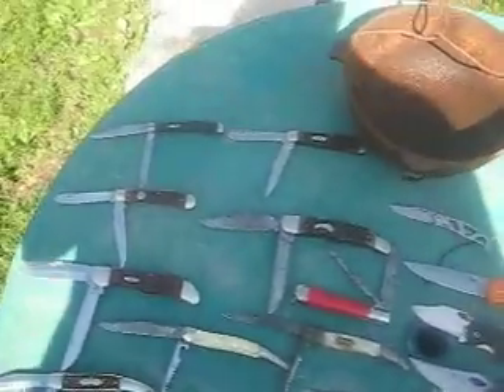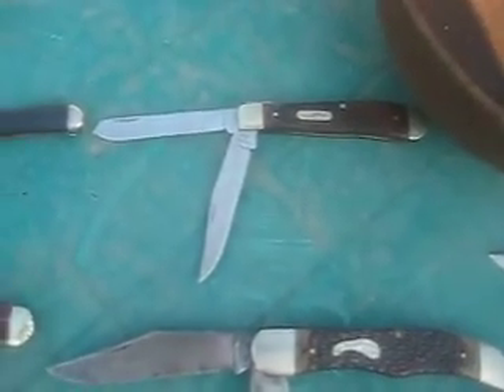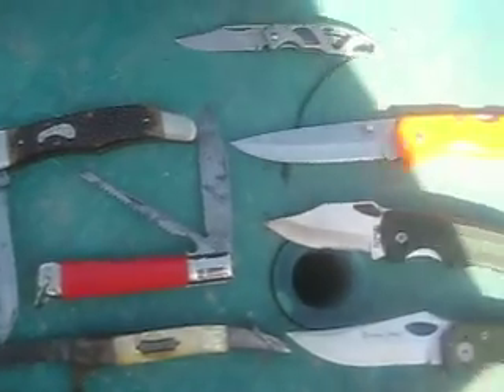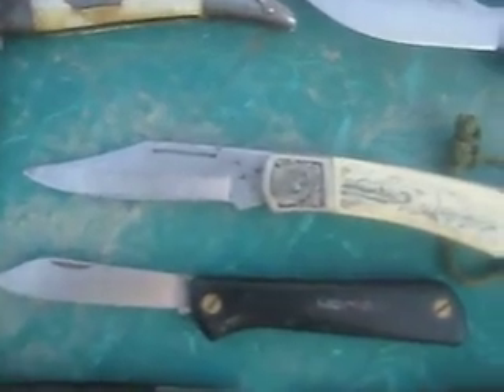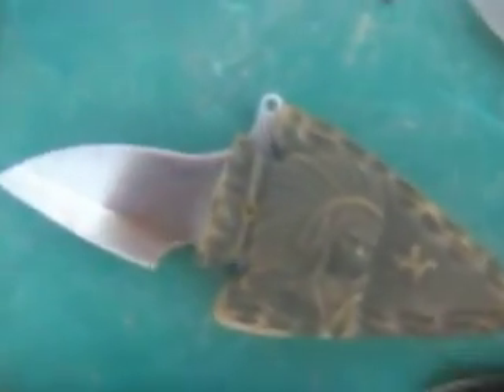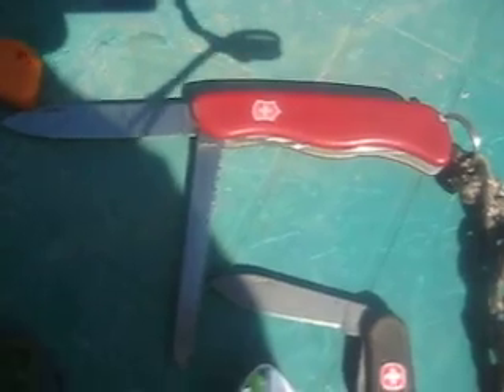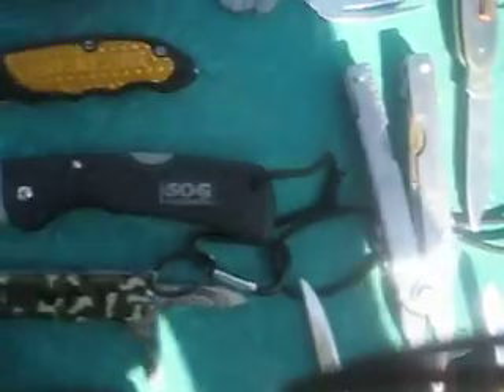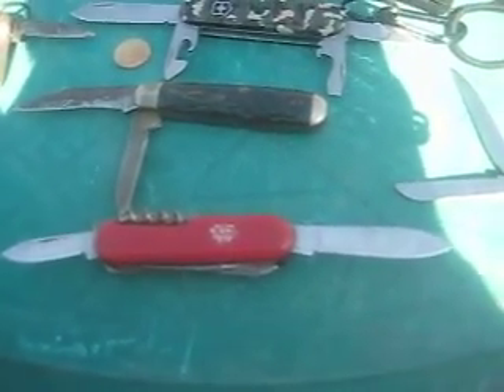PT. 1 MY FOLDERS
BRIEF DESCRIPTION OF ALL MY FOLDERS